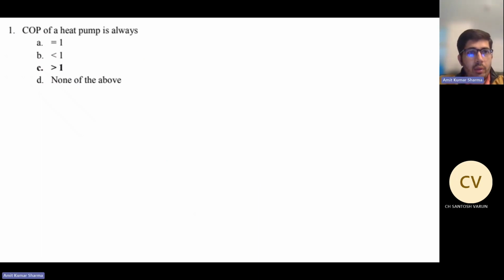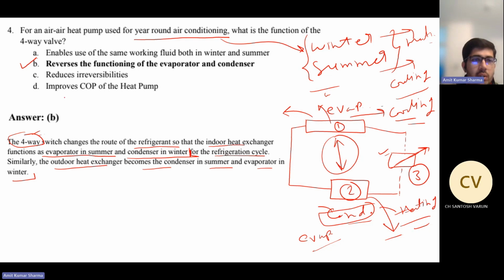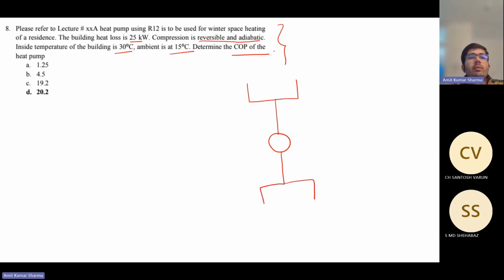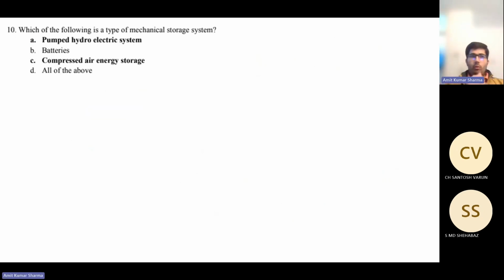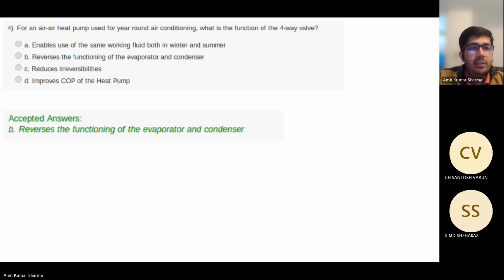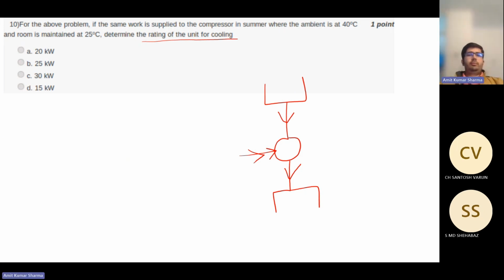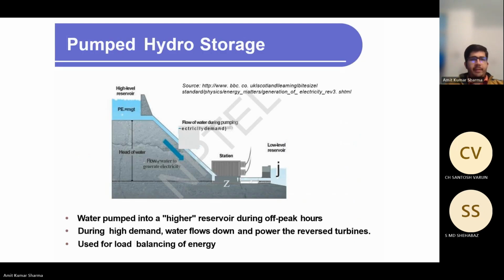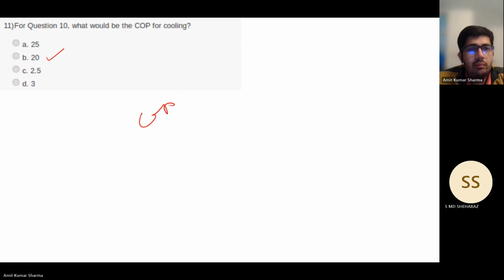NPTEL | Energy Conservation And Waste Heat Recovery | Week 9 | Live Session 9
NPTEL | Energy Conservation And Waste Heat Recovery | Week 8 | Live Session 8 |